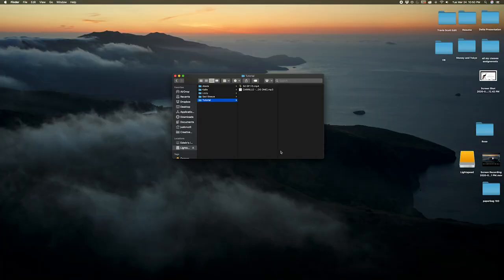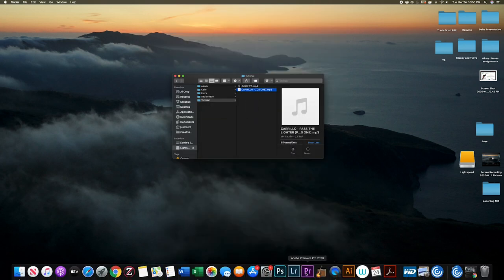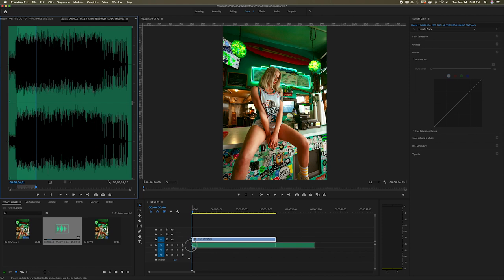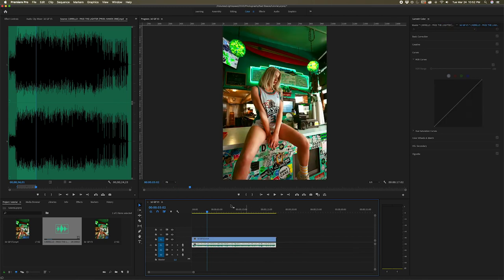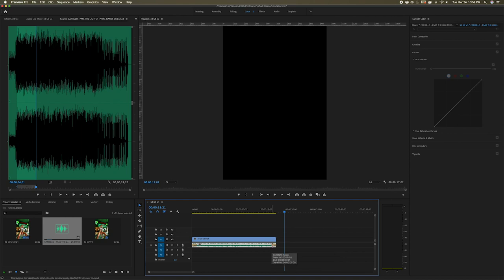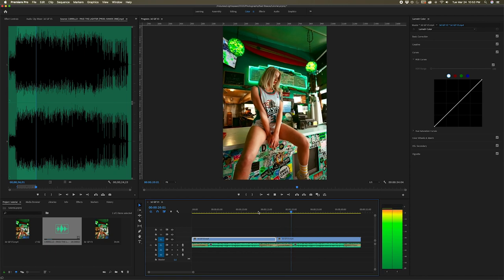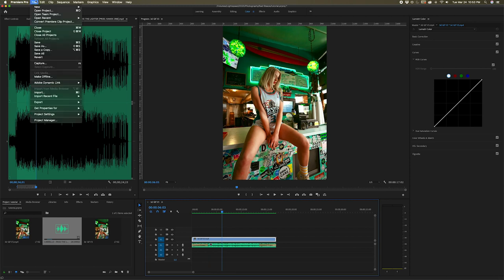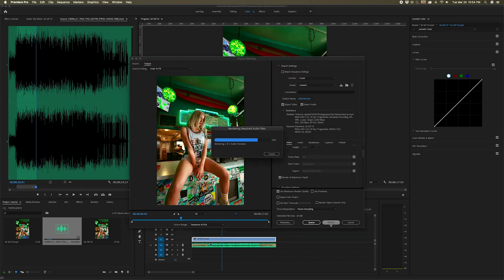Adding Music To Your 3D GIFS/Boomerangs!!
Just thought I'd make a quick video on how to add music to your gifs/boomerangs since I've been asked a couple of times and incase some of you also had the same question. I hope you guys find this tutorial helpful and also I hope you guys are staying safe during this crazy time we are living in.